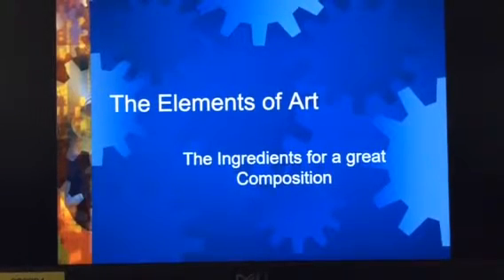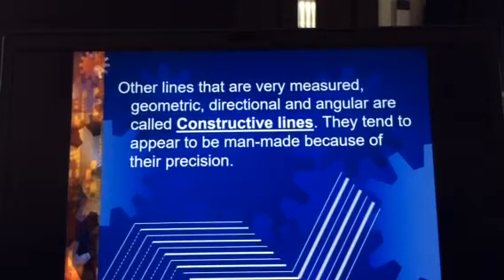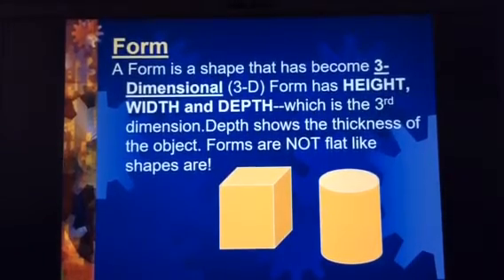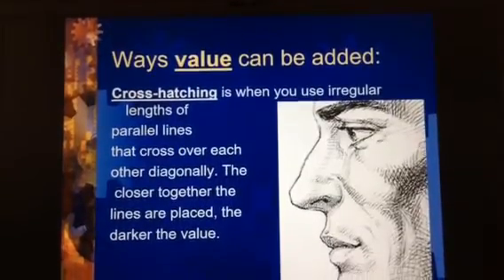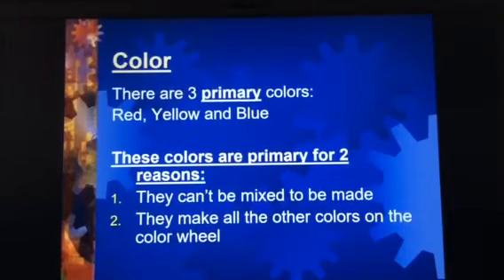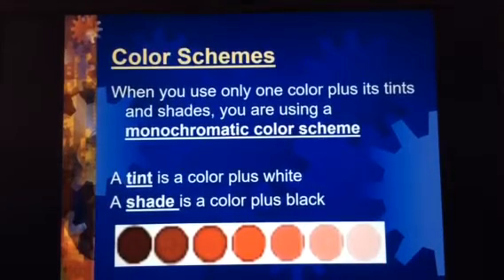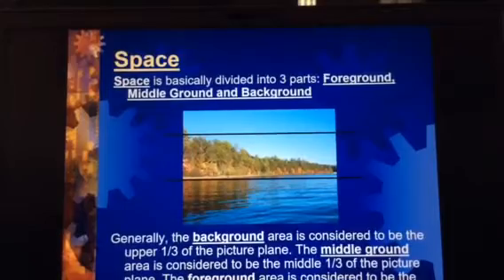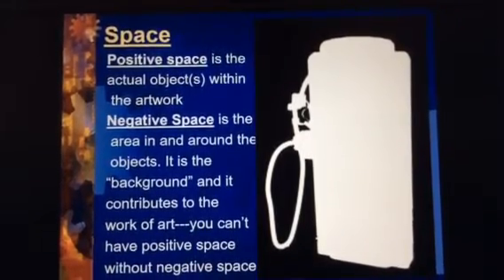Elements of Art